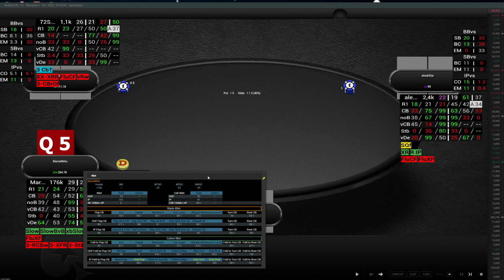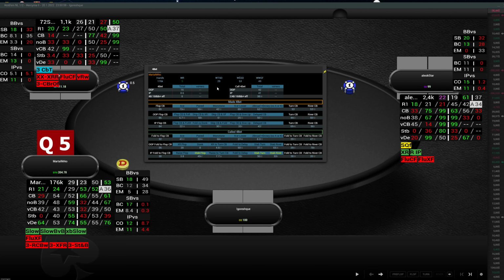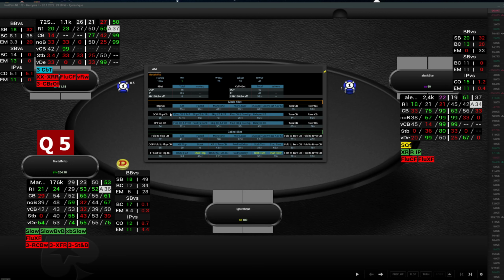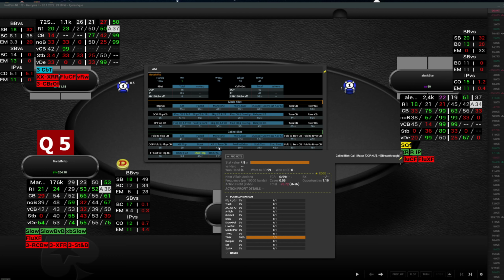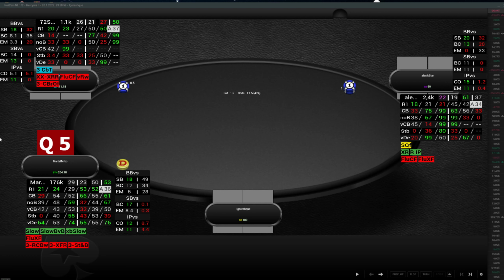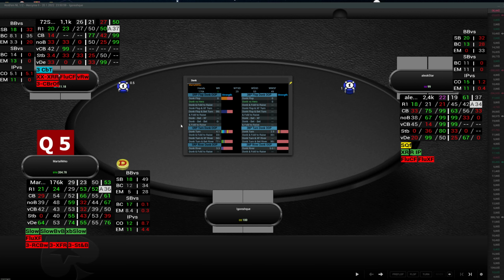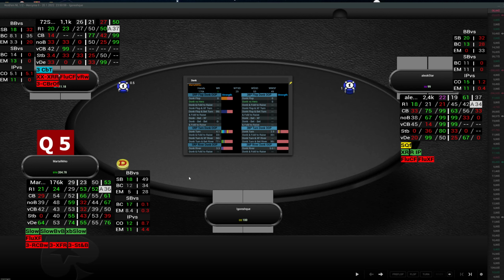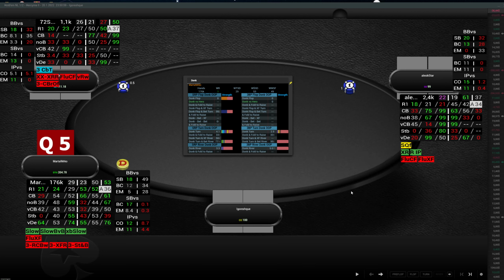10. 4BET pop up of Breakthrough HUD for Hand2Note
Detailed explanation of the "4BET" pop up for online poker HUD "Breakthrough" for H2N